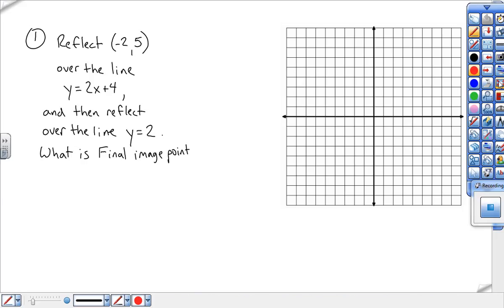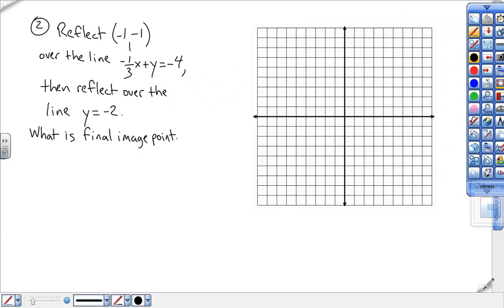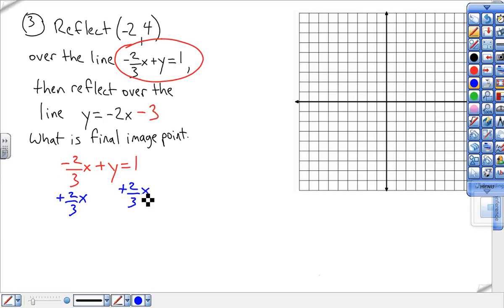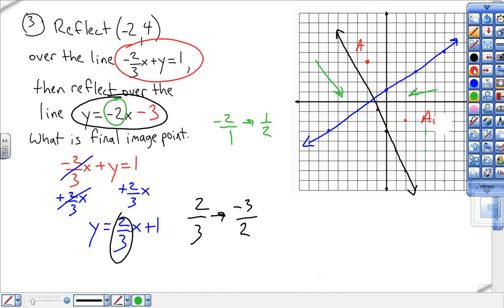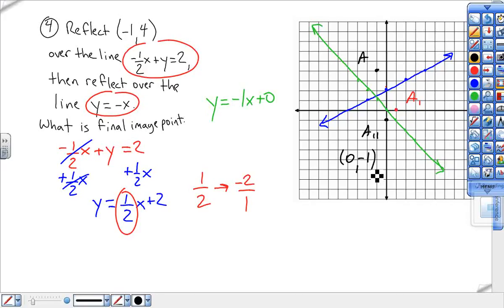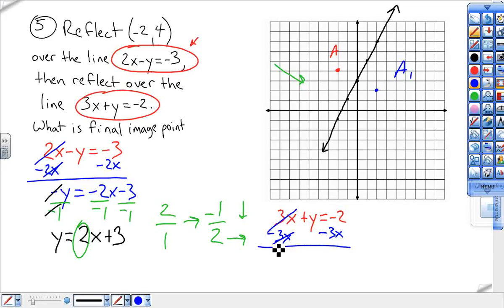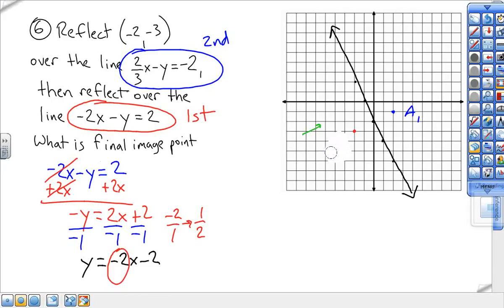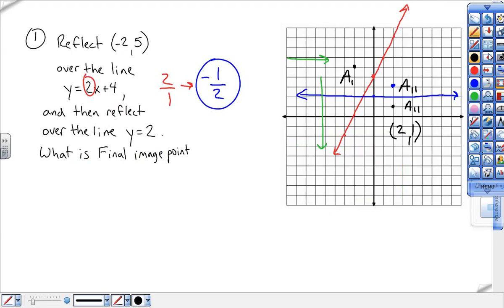hw 2 24